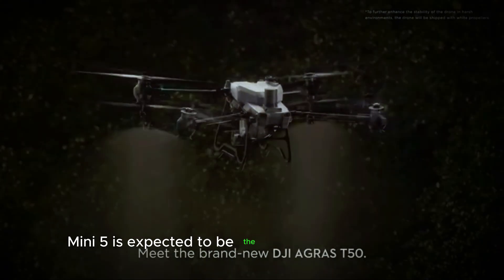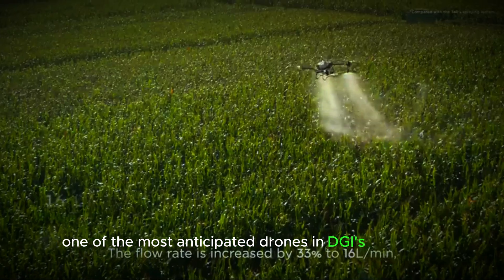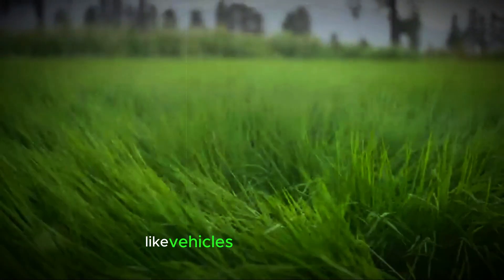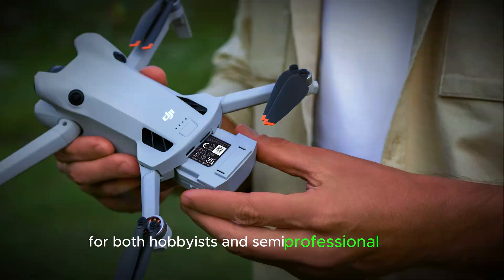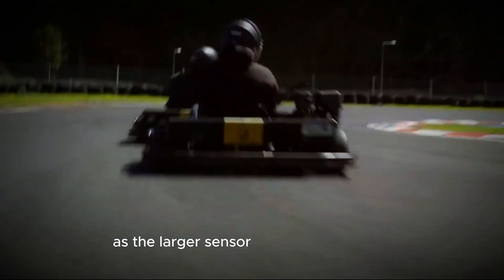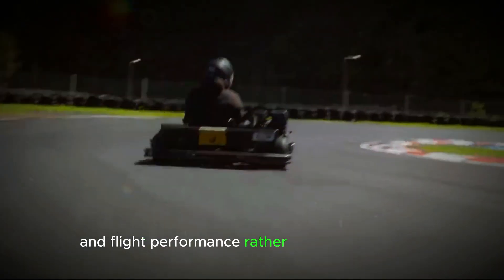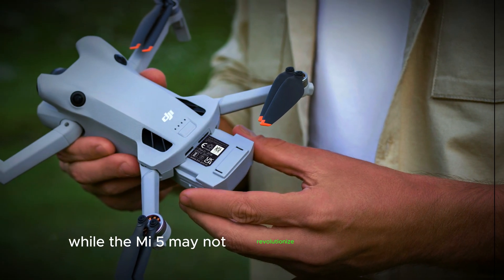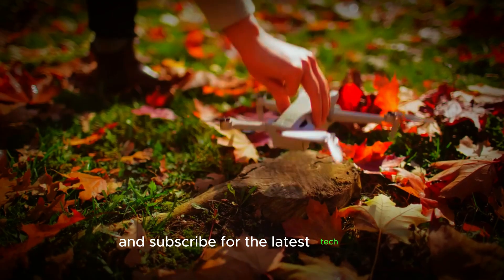5 Reasons Why the DJI Mini 5 Pro is the Best Drone for Beginners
DJI Mini 5 Pro is the latest marvel in drone technology, offering unparalleled features for both amateur and professional photographers. With its 1-inch sensor and 6K video capabilities, this drone ensures you capture every detail with stunning clarity. The extended flight time of up to 40 minutes and 360-degree obstacle avoidance make it perfect for long, uninterrupted shoots. Additionally, the AI-powered features provide smarter tracking and enhanced cinematic modes, making your aerial photography experience seamless and intuitive.

Questions covered in this video:

What are the key features of the DJI Mini 5 Pro?
How does the 1-inch sensor improve image quality?
What is the maximum flight time of the DJI Mini 5 Pro?
How does 360-degree obstacle avoidance work?
What AI-powered features are included in the DJI Mini 5 Pro?